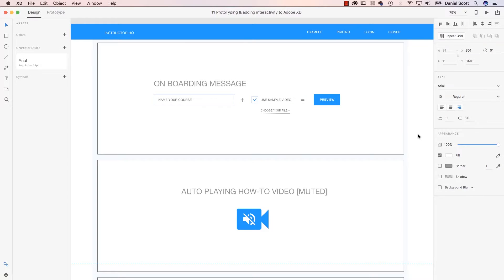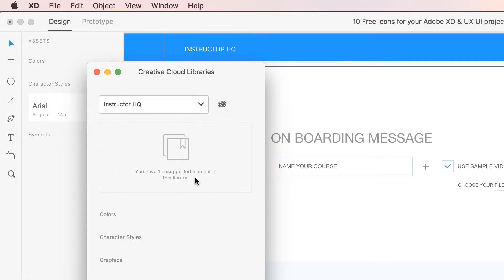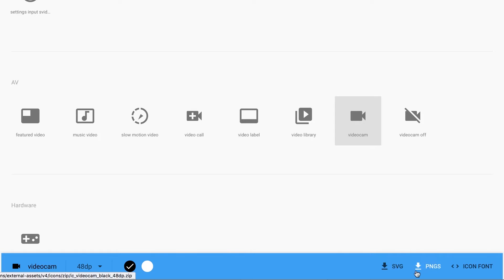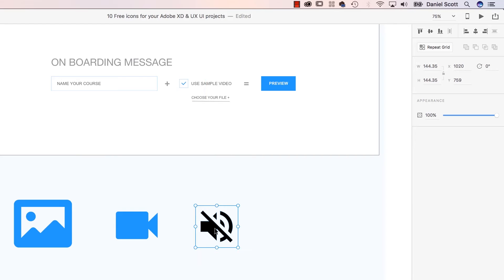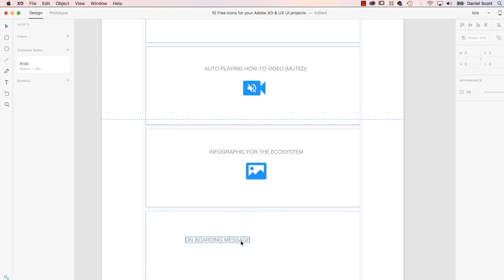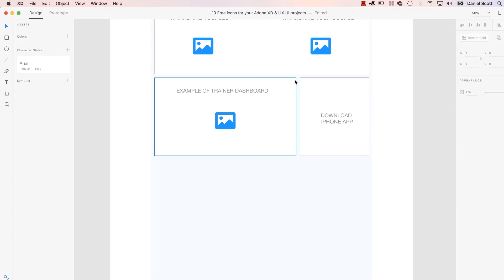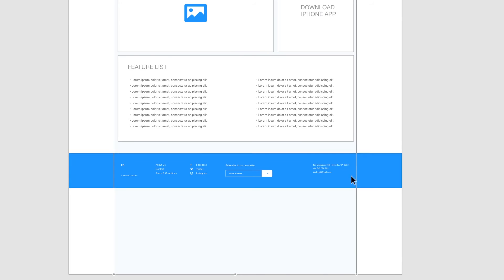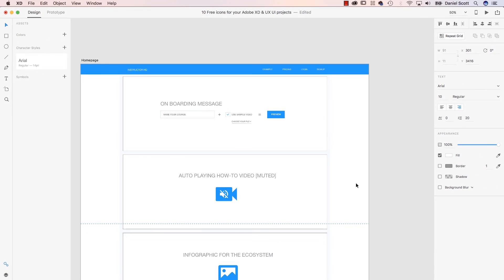Free icons for your Adobe XD projects - UI/UX & Web Design using Adobe XD [9/42]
Hey there, in this video we're going to go and find icons. You can see, the video here, there's a new icon there, there's Image1. So we're going to go and show you the main places to go and gather consistent icons. There's three main places. And then we'll lay out this real quick. Just to rest the page, or chuck in our Footer. So let's go and do that now.

9/42 Free icons for your Adobe XD projects - UI/UX & Web Design using Adobe XD Tutorial by Bring Your Own Laptop, get your free downloadable exercise files and printable PDF